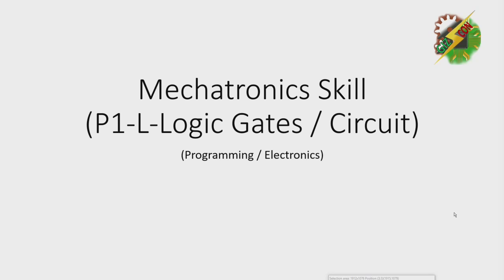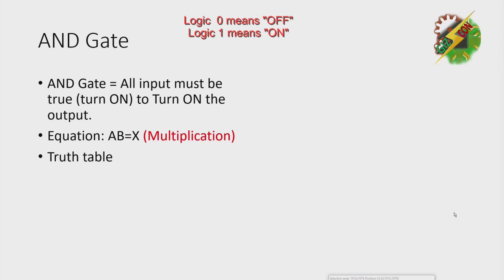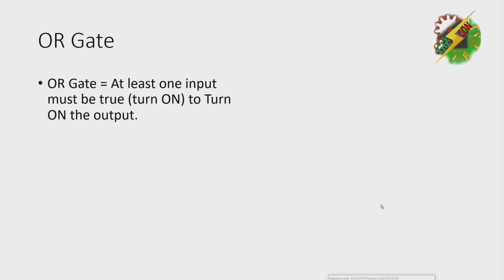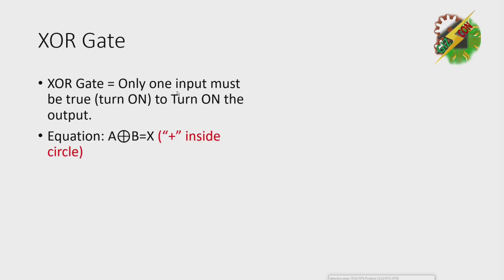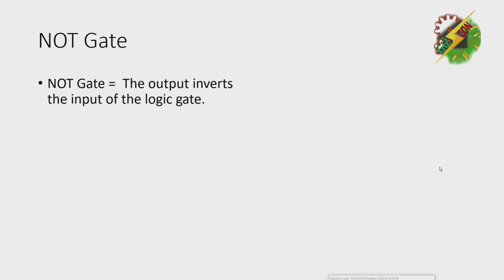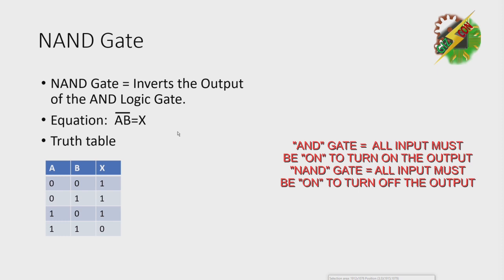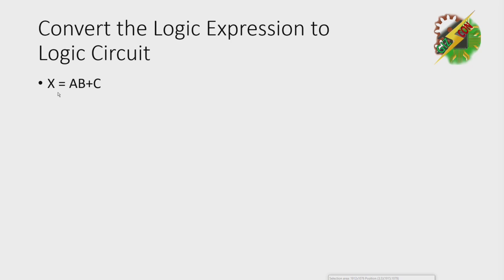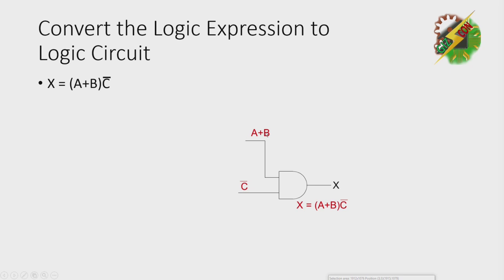Logic Gate-Logic Circuit (convert logic expression to logic gate)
different types of logical expression and how to convert logical expression to logic gates